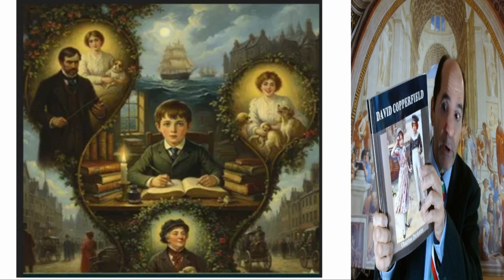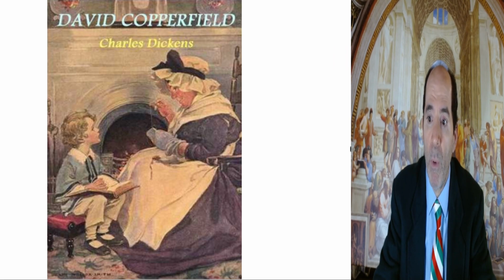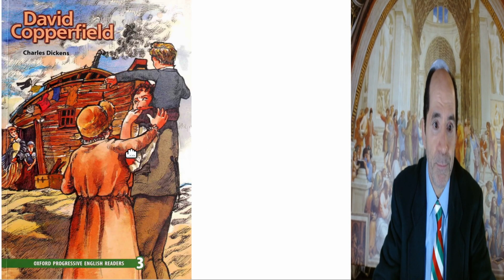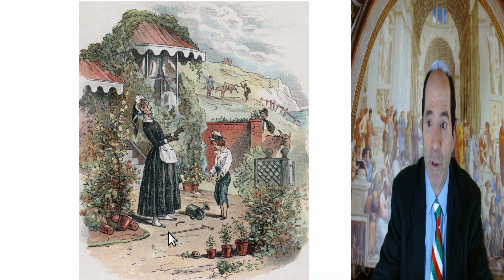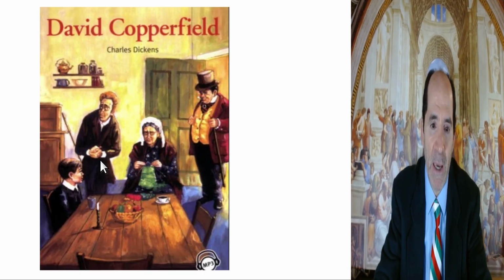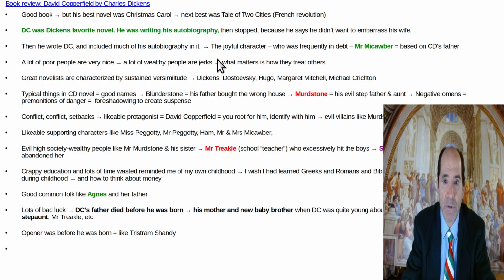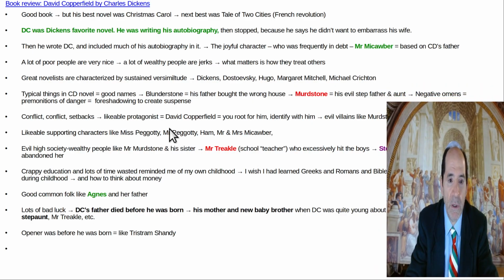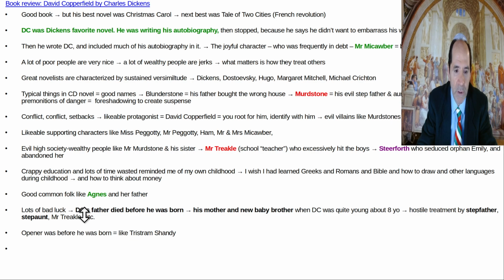David Copperfield by Charles Dickens, Book review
thumbnail:  David Copperfield with Dora Spenlow = lady who would become his first wife